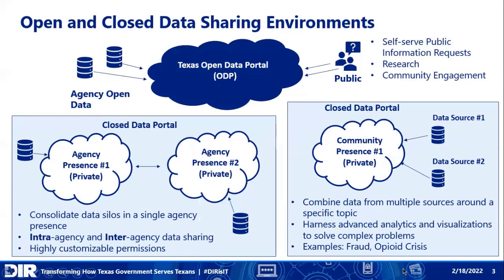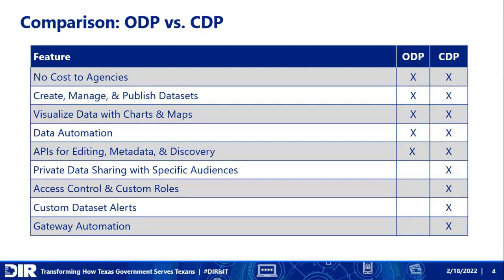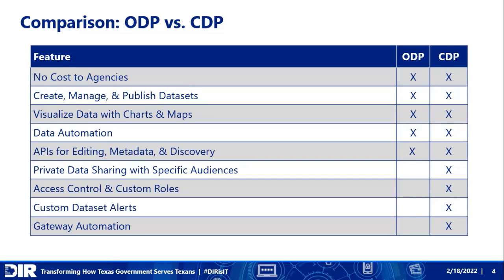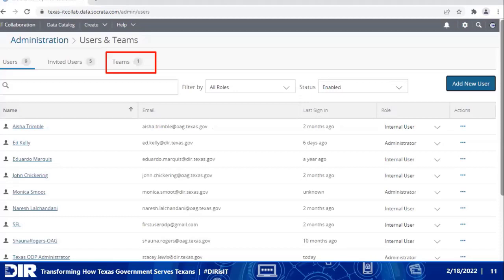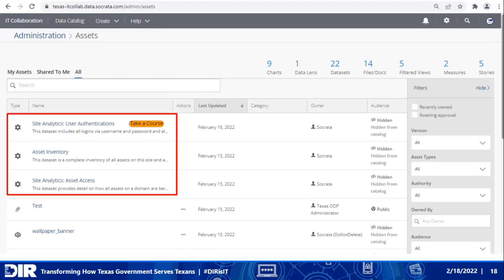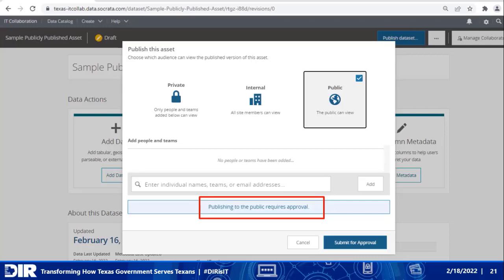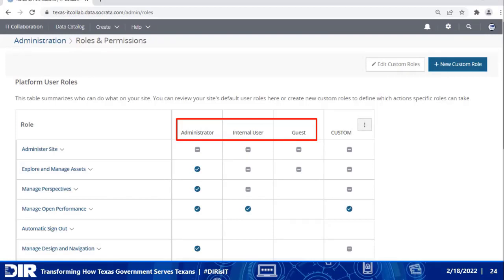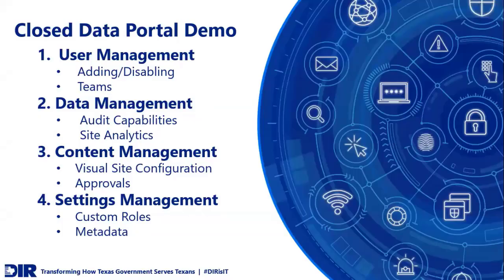Texas Closed Data Portal Webinar 2022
Join the Office of the Chief Data Officer to learn more about the Texas Closed Data Portal and how you can leverage this data sharing tool for your organization.